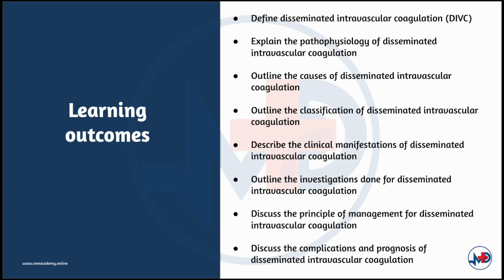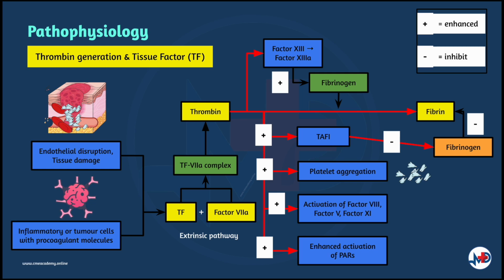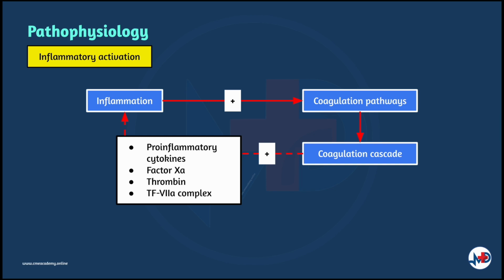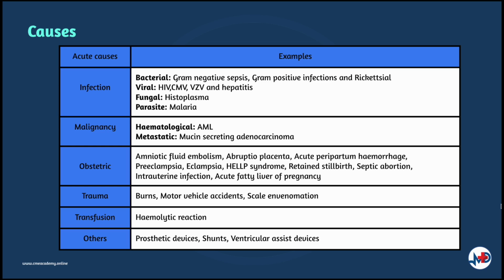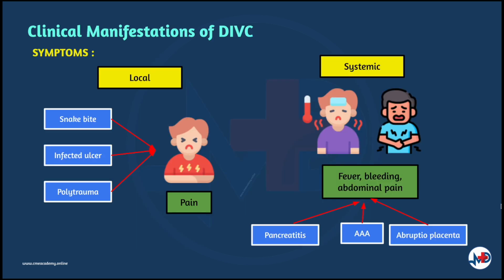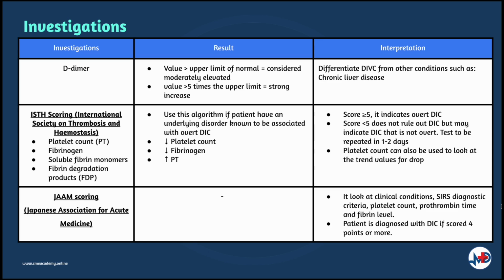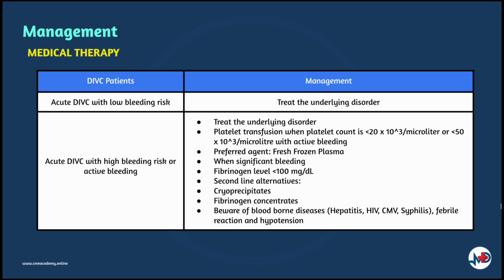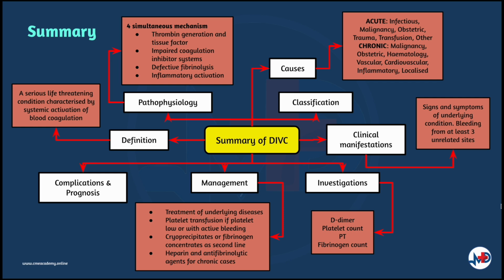DIC - High-Yield Review: Bleeding Disorders | Haematology Masterclass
Disseminated intravascular coagulation high-yield clinical review covering core diagnostic criteria, evidence-based management, and essential exam frameworks.

👥 Who should watch:
• Candidates preparing for international postgraduate examinations (MRCP UK Part 1, Part 2, PACES, FRCPath, AMC, USMLE, PLAB/UKMLA).